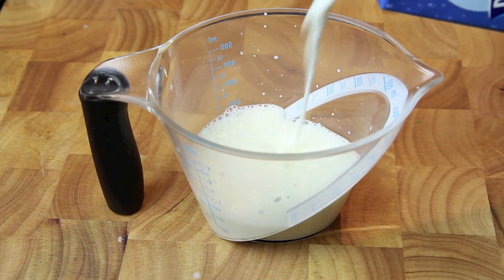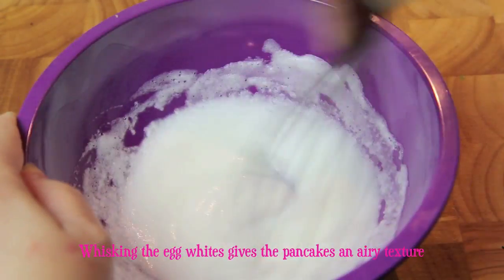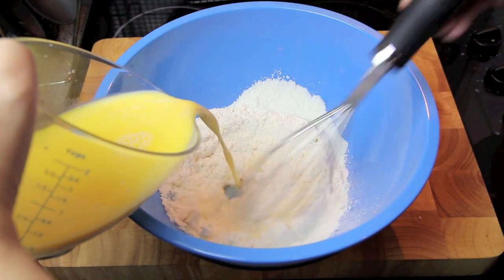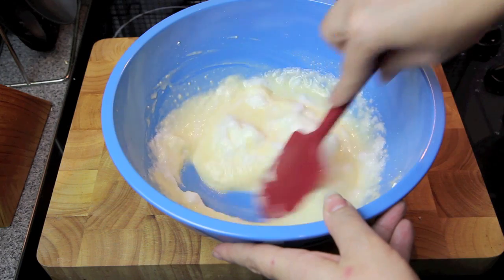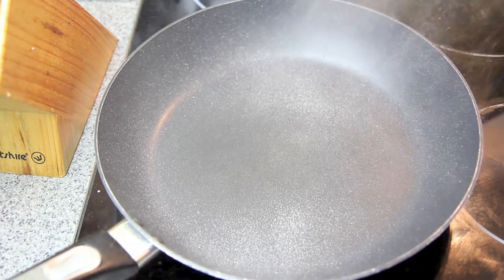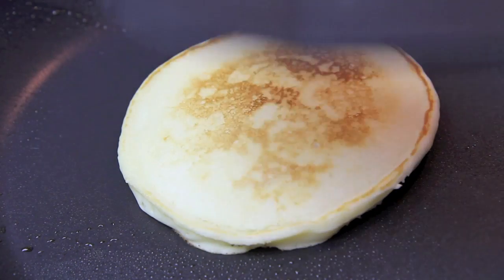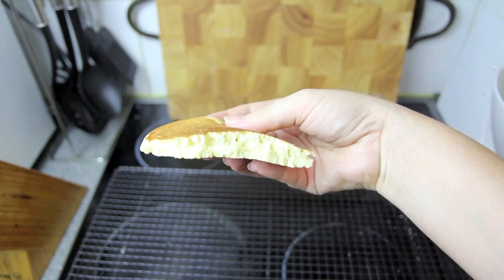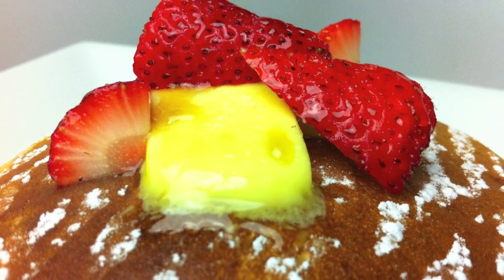HOW TO MAKE PERFECT FLUFFY PANCAKES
With these few little tips and tricks, you will be making delicious fluffy pancakes every time!

Ingredients:
1 1/3 cup of plain flour
3/4 cup of milk / buttermilk
2 tablespoons of sugar
1 teaspoon of baking powder
1 egg
2 tablespoons of melted butter
1 teaspoon of vanilla
1/2 teaspoon of salt
* Tip: beating the egg whites into stiff peaks is even better, I just got lazy! :D